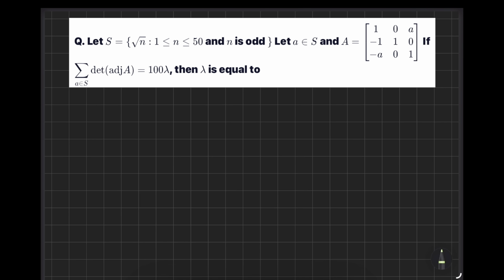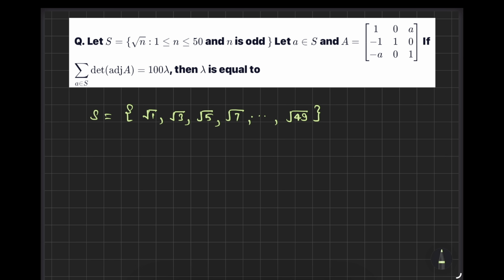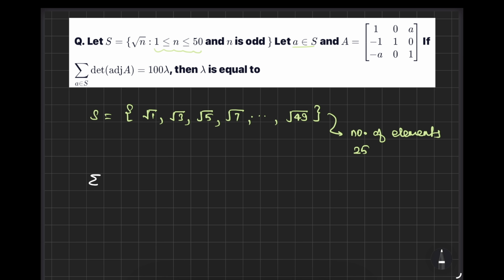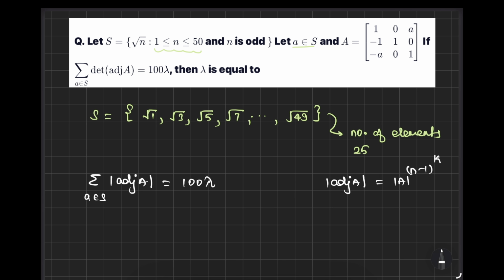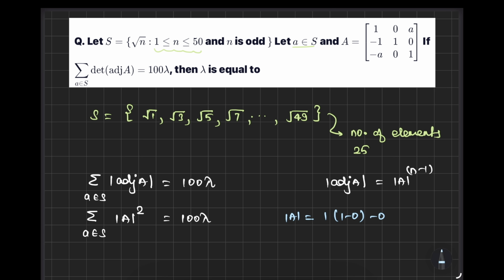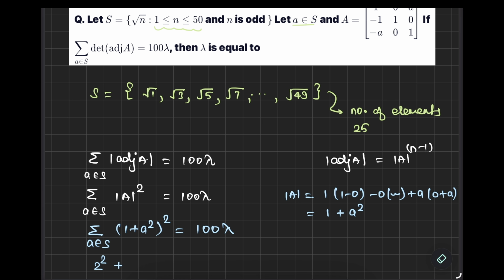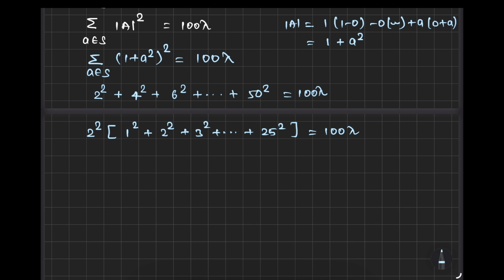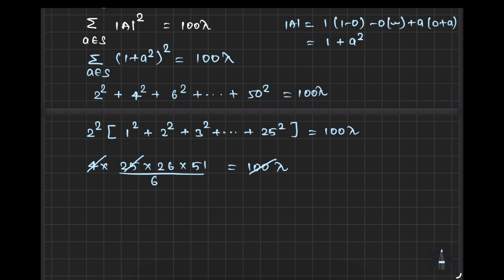I8_Let S={root(n): where n is from 1 to 50 and n is odd}. Let a belongs to S and A=[1,0,a,-1,1,0,-a,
Each video includes:
✔ Concept clarity
✔ Step-by-step explanation
✔ Exam-oriented approach
✔ JEE-level examples